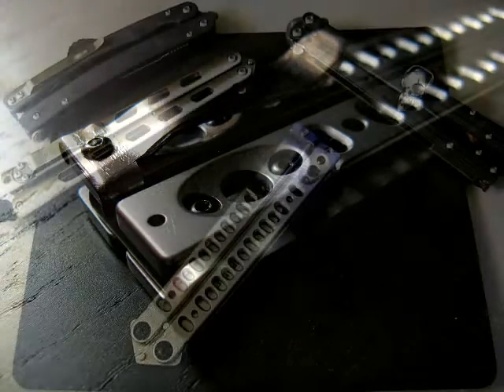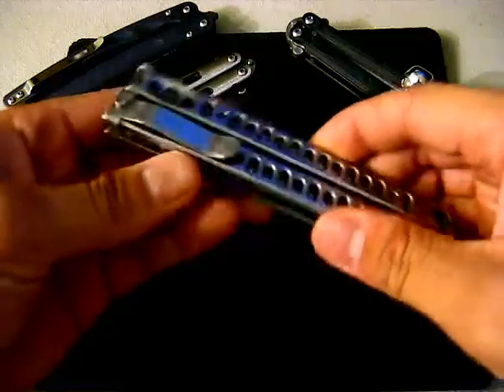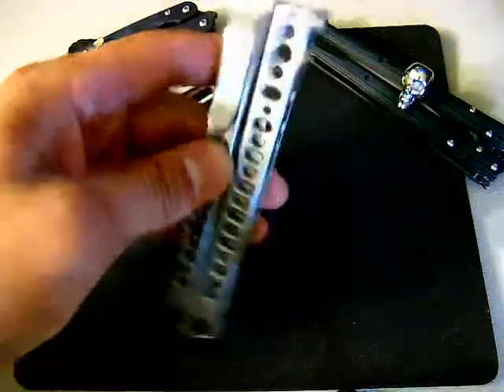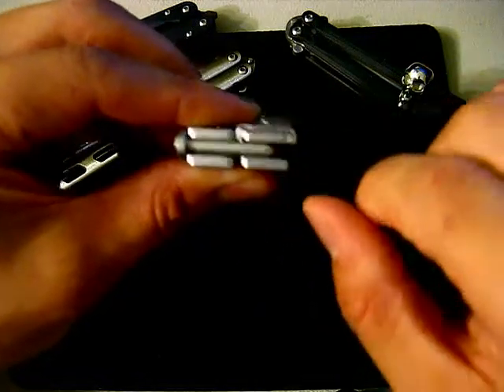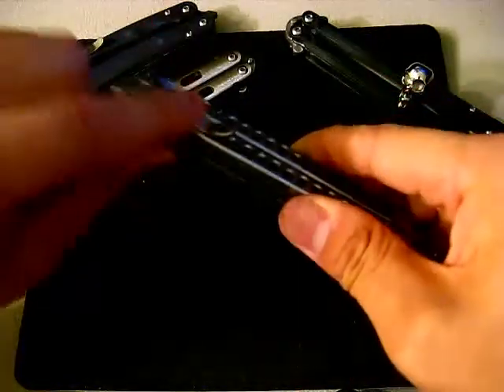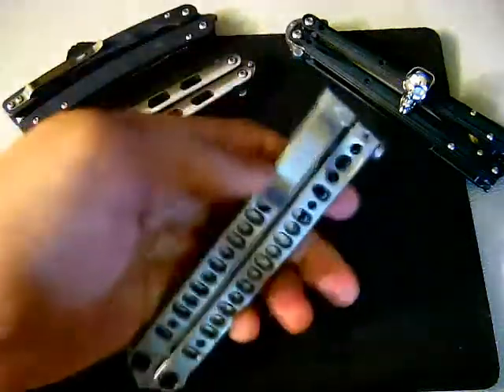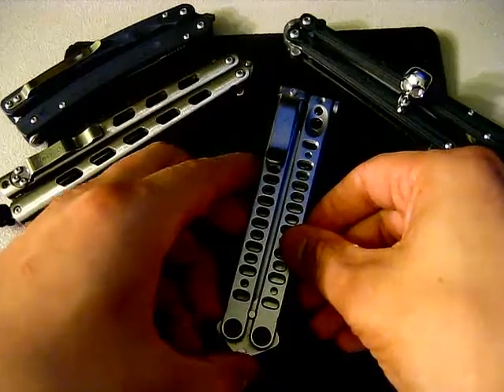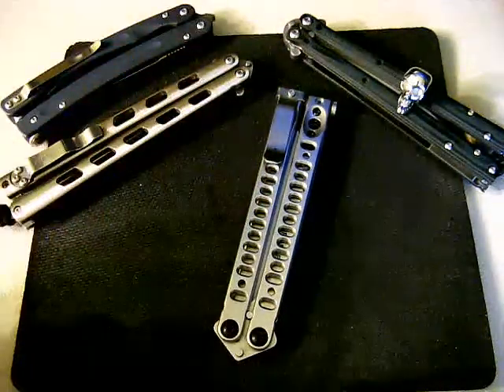Bradley Kimura II Pocket Clip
A pocket clip I made for the Kimura II.

Thanks p moore for the material and advice.
Thanks to McAhron for lots of guidance along
the way.  Thanks goes to STR for an excellent
write up on how to make a clip.